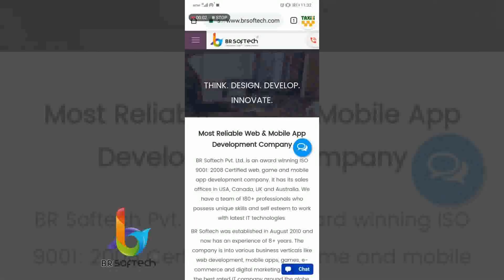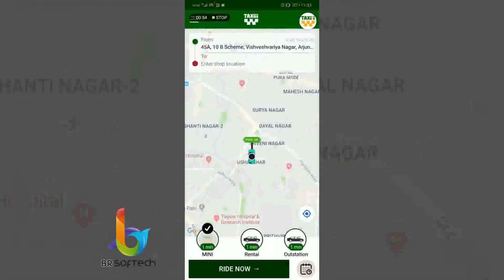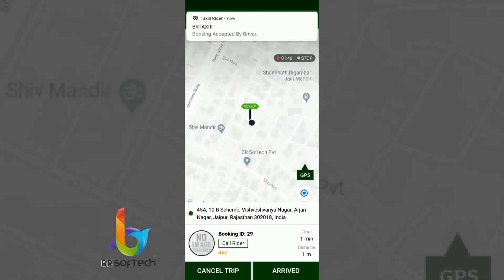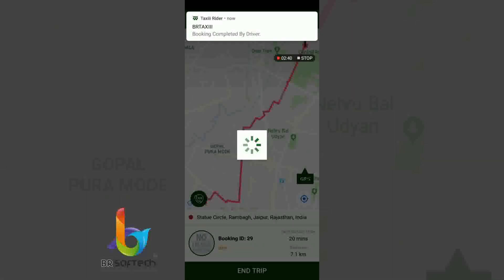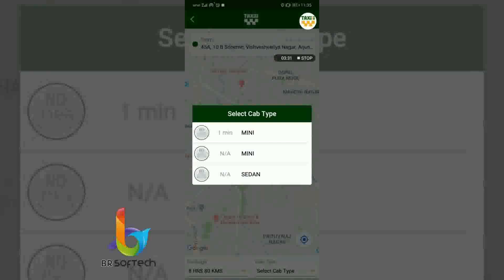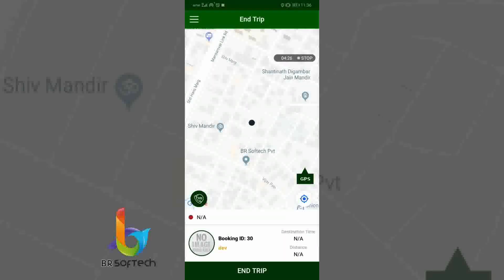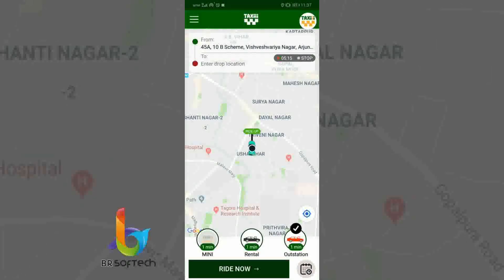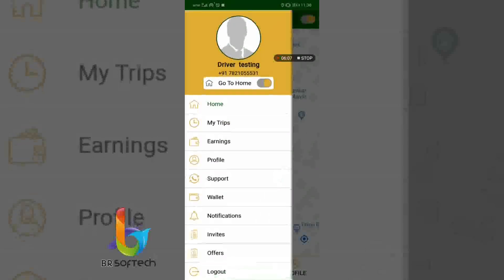BR Taxi - Taxi App Development Solution like Ola, Careem, Uber Cab | (Cab Booking App Demo)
A warm welcome to BR Softech Youtube Channel !!

The leading web and app development company, BR Softech taxi app ) is based on the Uber and Ola clone on google and app store. The taxi app solution has all the amazing features which are required by the users. Our taxi mobile application developers brought a similar customized app like Uber and Ola for the Tataxiusiness which supports Android and iOS both platforms.

In our taxi app clone script, riders are enable to book the taxi service by log in to the app and then they have to fill the pick up and drop location on the taxi app, after this the taxi solution admin panel will allow user to find the driver at nearby location by sending alert to the driver who is available in that location. The driver will accept the ride and it notifies to the user that driver is reaching in the specific period of time. Driver reach to location with the help of GPS and admin panel alerts user that driver has reached at the location. Driver starts the ride by entering the OTP number and as soon as he reached the drop off location.

The rider have three options to book the ride - individual, rental and outstation. They can even pay online in the form of credit card/ debit card and paytm.

If you are  looking for the Uber, Ola or careem clone script, so your can contact us and our uber cab booking developers will offer your the uber like app according to your and market desires.

You can download our Taksi booking app solution and can preview our taxi booking app features

About B R Softech Pvt Ltd

BR Softech is a web, app, game and cryptocurrency development company. The headquarters has been located in Jaipur,Rajasthan,India with the global presence in the various countries like Australia, USA, Canada, Philippines,Hong Kong and many more.

We are known for, working in various sectors since 8+ years  and have delivered 4000+ successful project like web applications and mobile application for the overseas clients as well as local clients. Our team is a melange of more than 250 Developers, Designers, Business Analysts and Quality Analysts.

You can check our website and portfolio by following URLs.

We are specialized in given Domains
1. Android App Development
2. Web Development
3. IOS App Development
4.Game Development
5. Crypto/Bitcoin Development
6. ERP and software development and many more